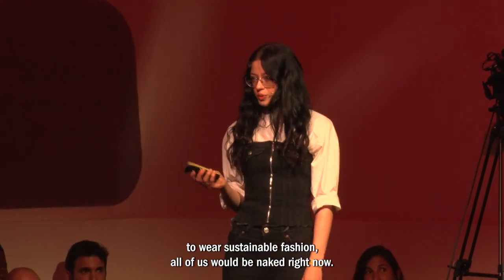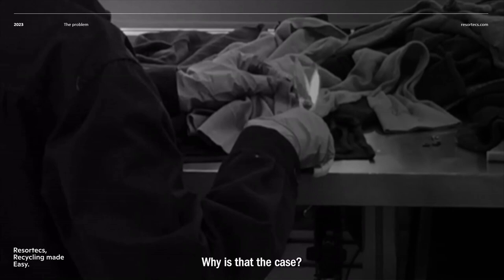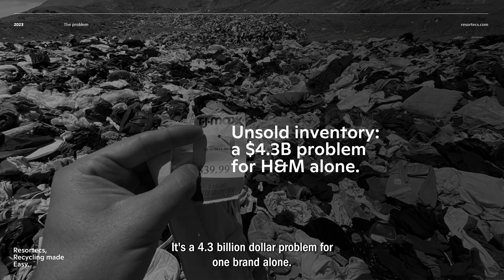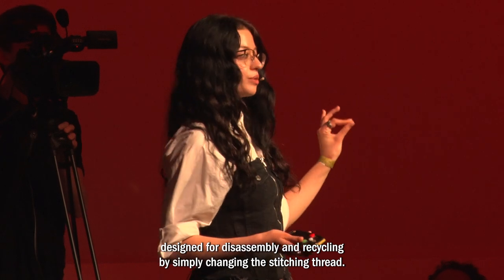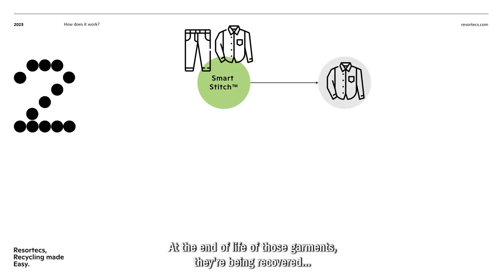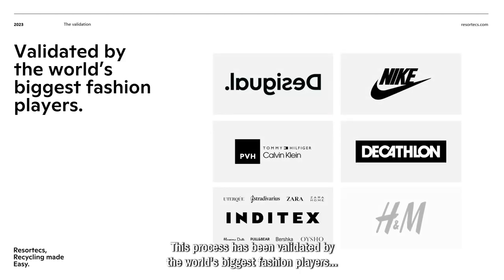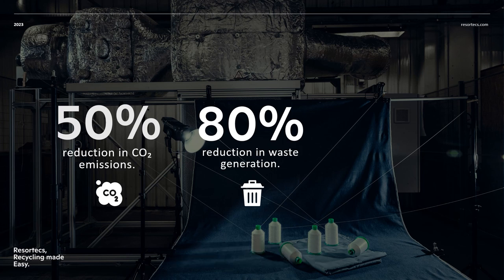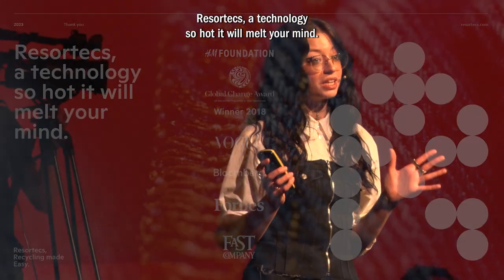Magdalena Zapryanova, Resortecs pitch at WDCD Circular Showcase